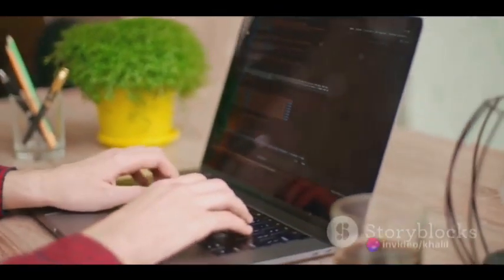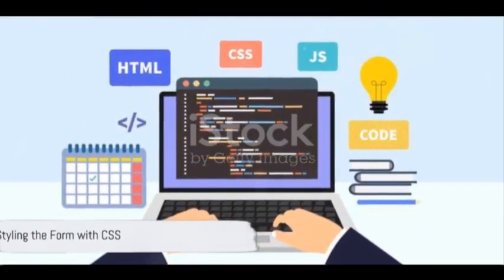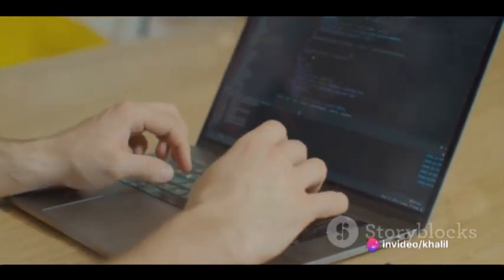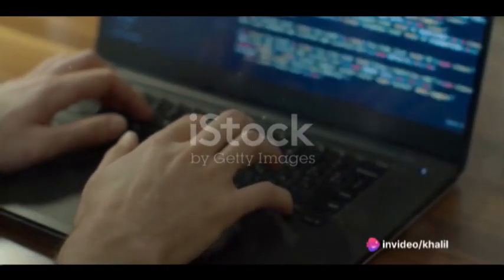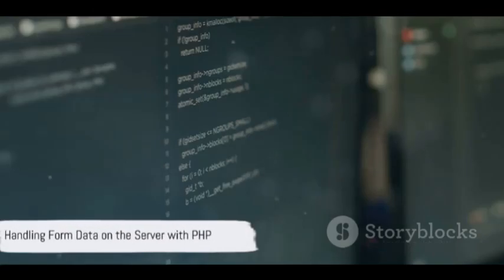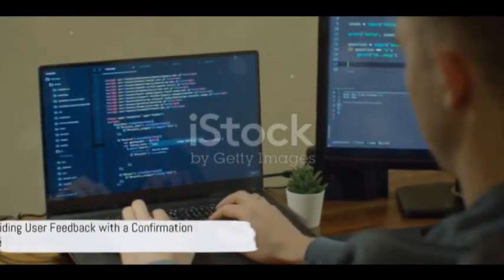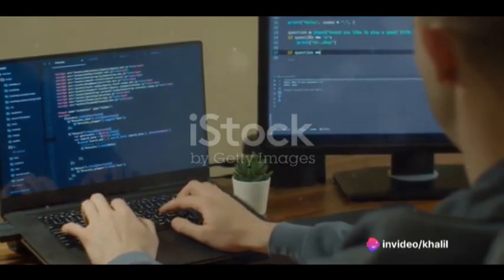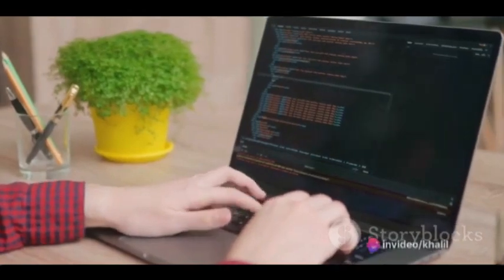Web Development Challenge: Creating a Contact Form with HTML, CSS, JavaScript, and PHP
In this web development tutorial, we'll guide you through the process of creating a fully functional contact form for your website using HTML, CSS, JavaScript, and PHP. Learn how to add client-side validation to enhance user experience and implement server-side validation for security. Whether you're a beginner or an experienced developer, this tutorial will help you level up your web development skills.